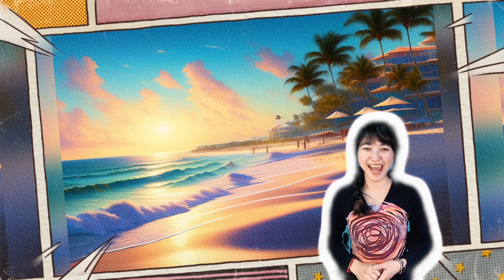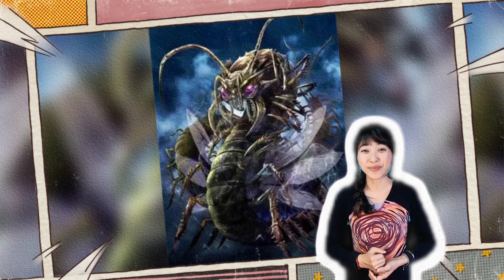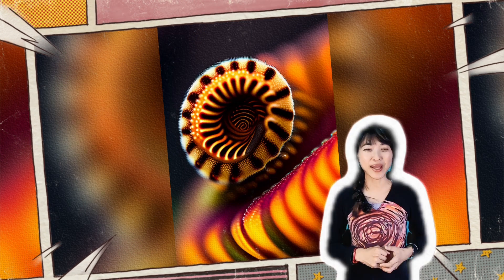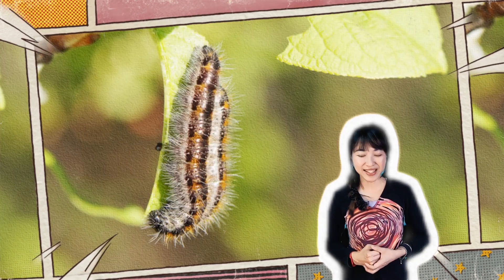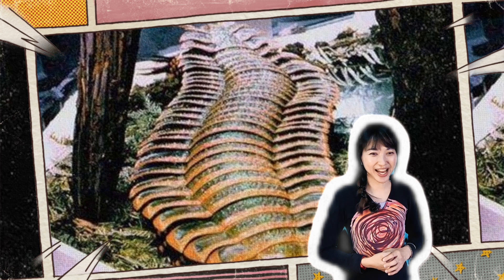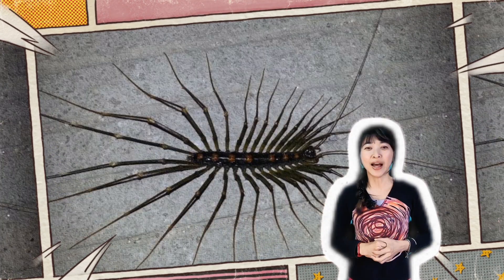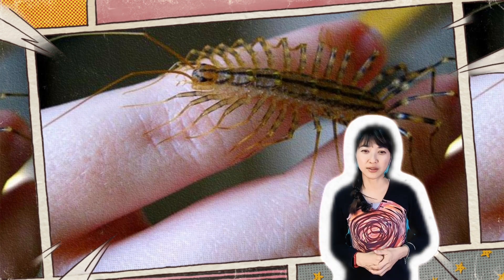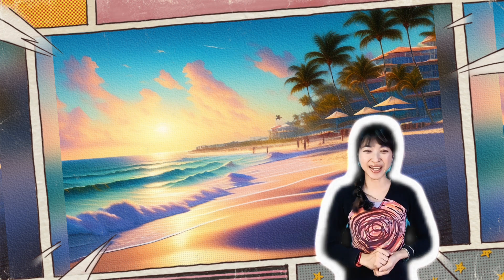Learn about the creatures with the most feet in the world: How many feet do these creatures have?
This film introduces the world's most legged creatures, including centipedes, caterpillars, millipedes, marmots, and centipedes, among others. Using a lively tone for children, the film introduces in detail the characteristics, habits, and effects of these creatures on humans. Through rich images and vivid descriptions, the film gives children a better understanding of these creatures and also reminds them to stay alert and avoid direct contact with them when they are outdoors.